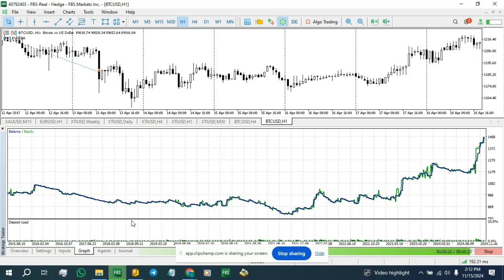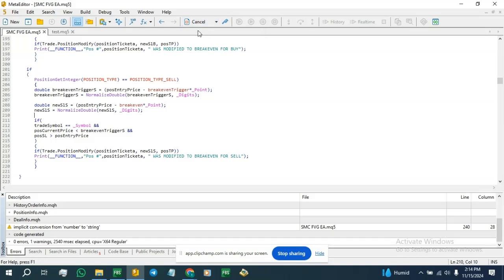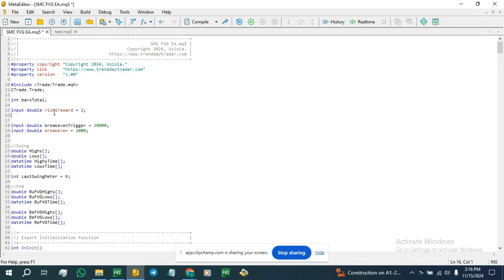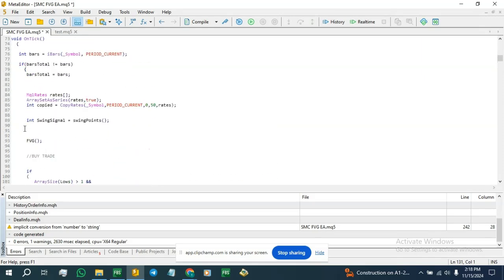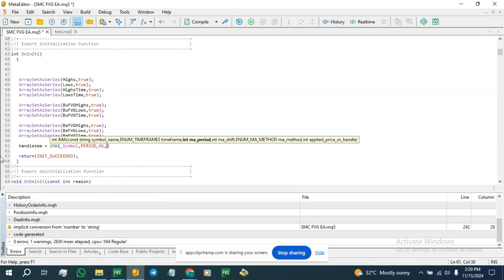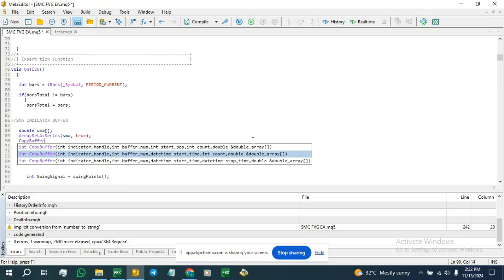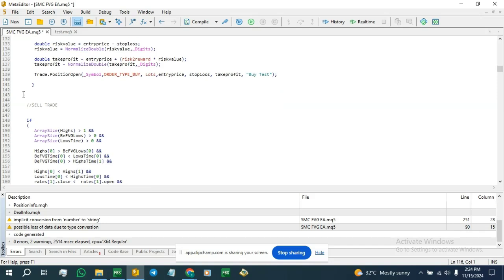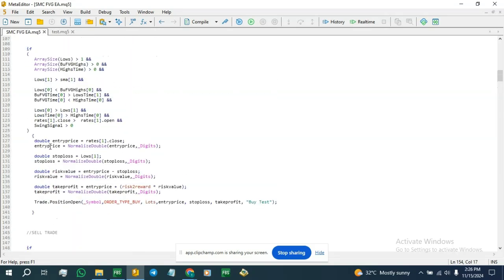Tutorial: 6. Conclusion - Building A MetaTrader 5 (MT5) SMC EA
This is the last in a series of video about building a MetaTrader 5 (MT5) Smart Money Concept EA that executes trades based on swing points and fair value gaps (FVGs)